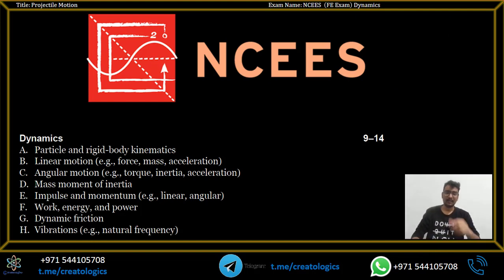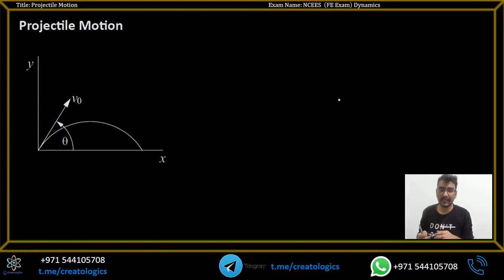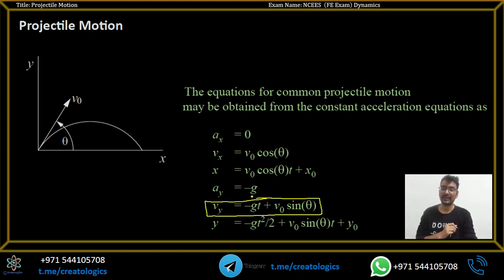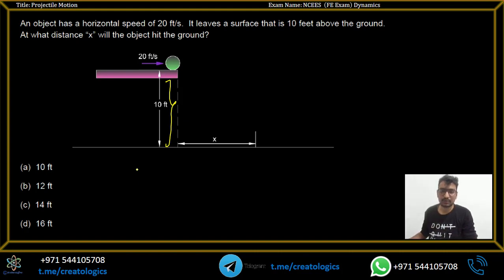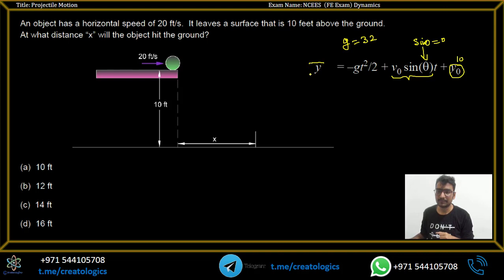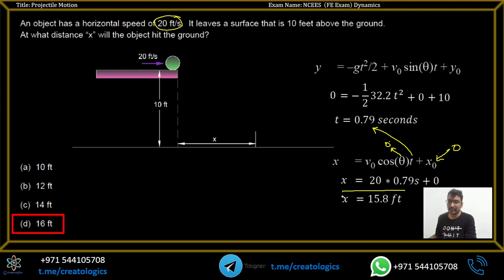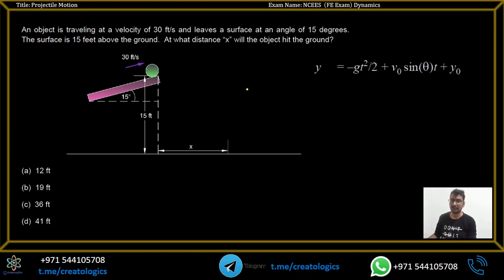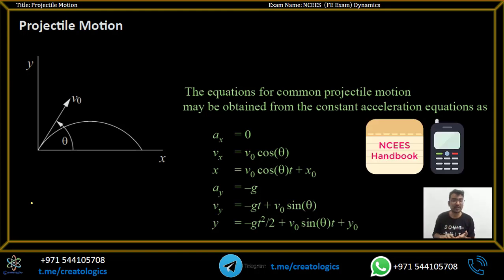Projectile Motion (Dynamics) for NCEES exam with solved Examples